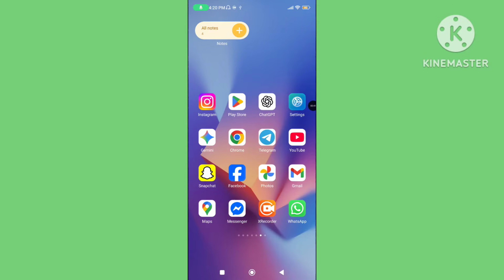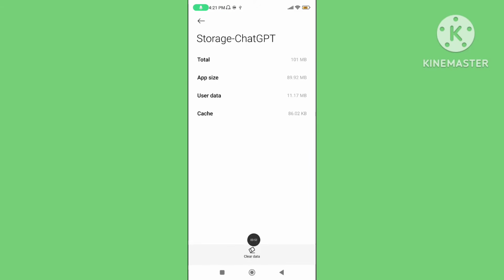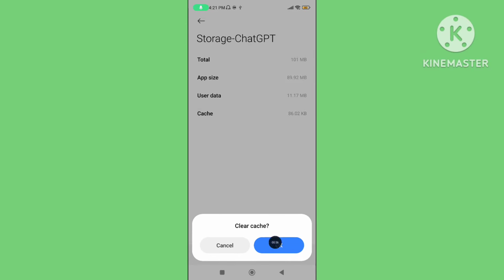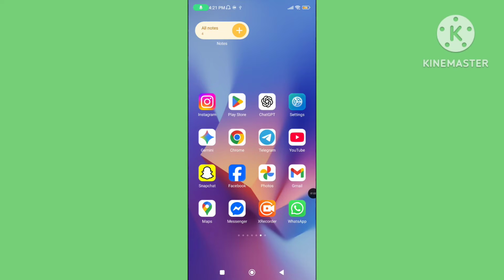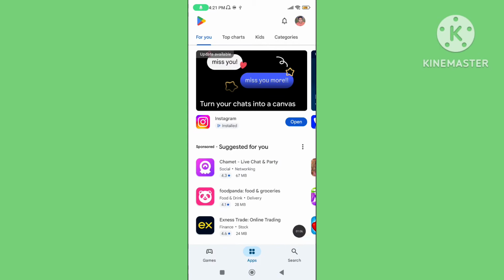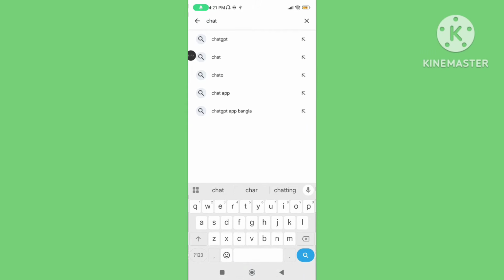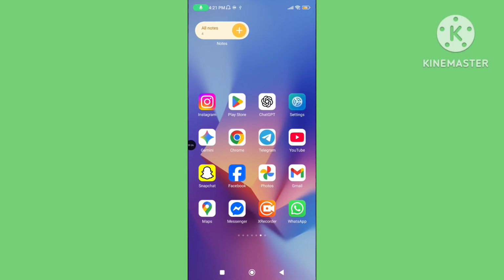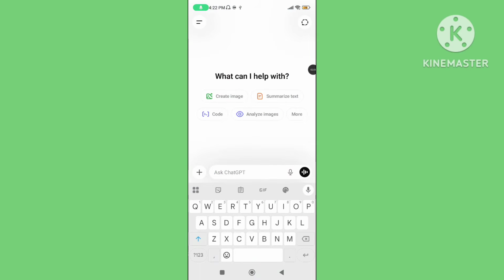ChatGPT Request Is Not Allowed Please Try Again Later